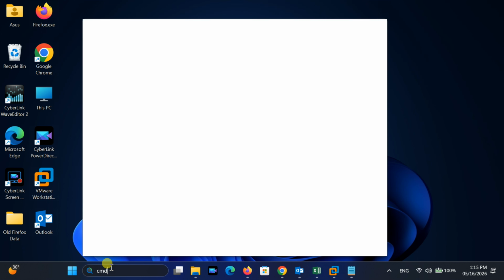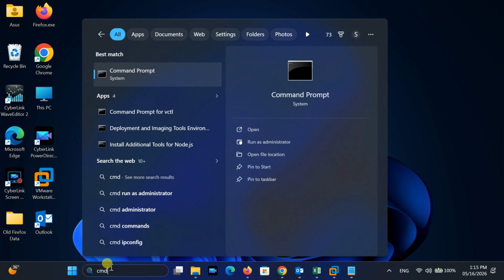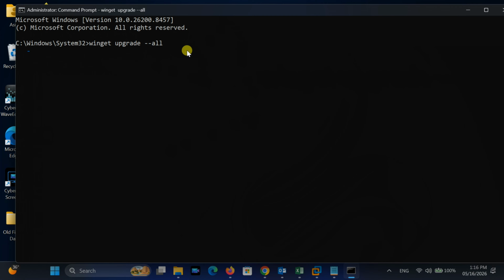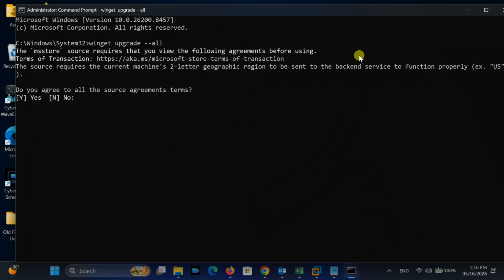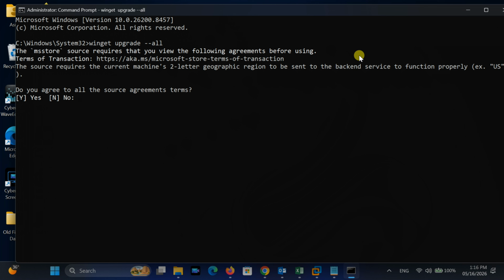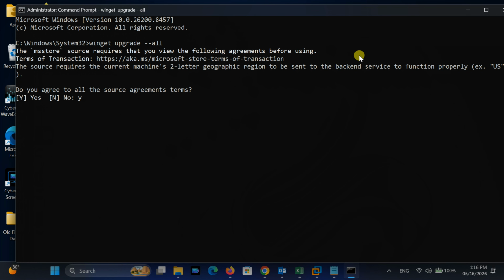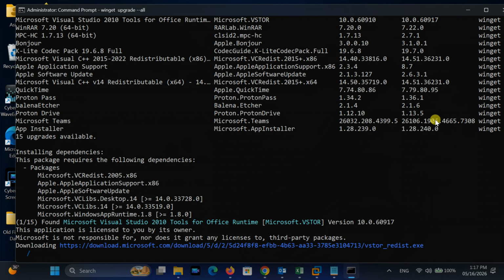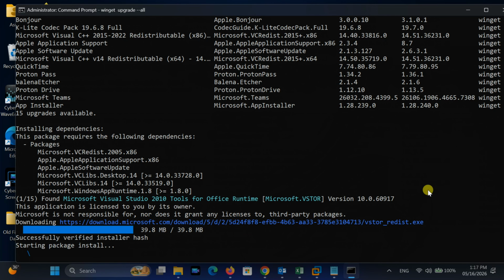Update ALL Windows Apps with One Command 🤯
Learn how to update all installed applications in Windows using the Winget command line tool. This tutorial shows how to use winget upgrade --all to quickly update supported apps from Windows Terminal.

Command Used:
👉winget upgrade --all